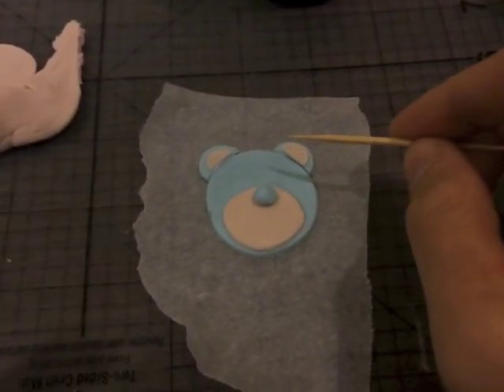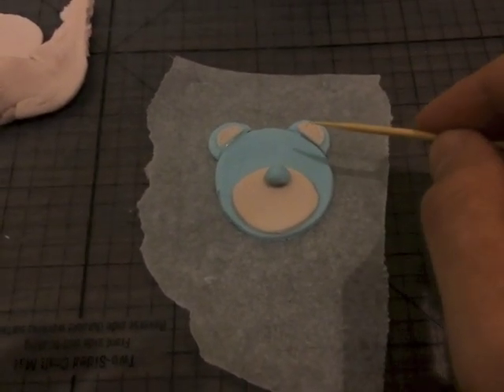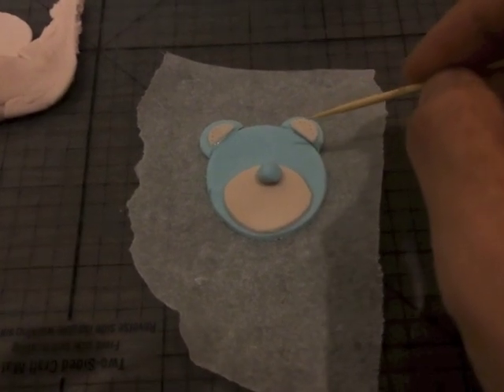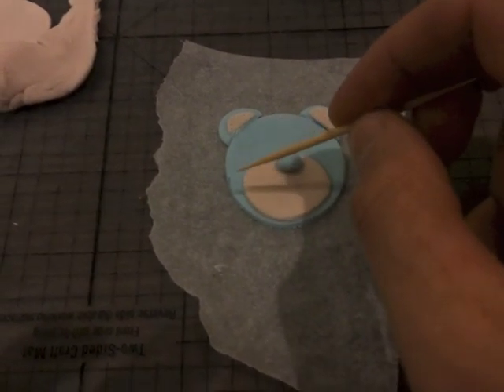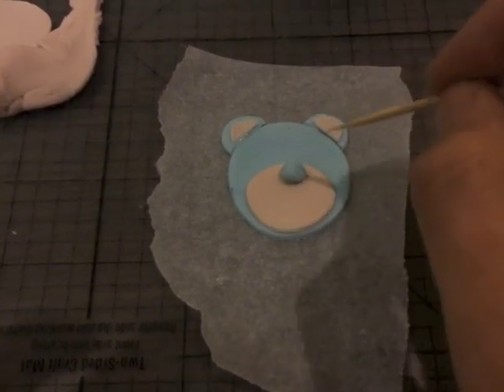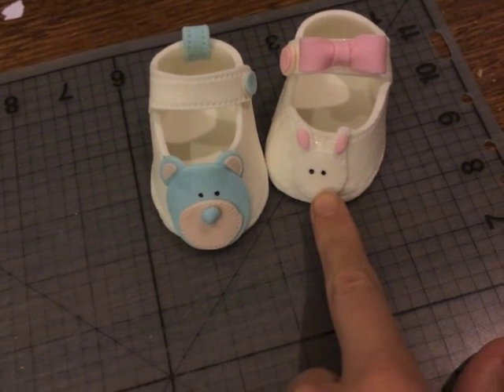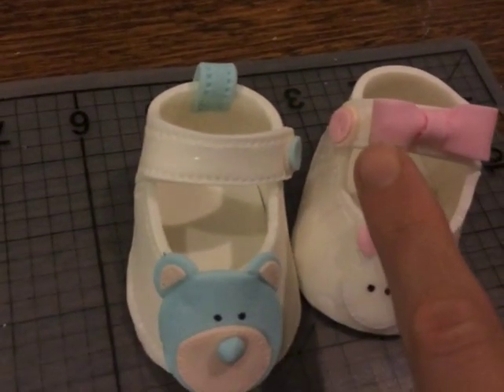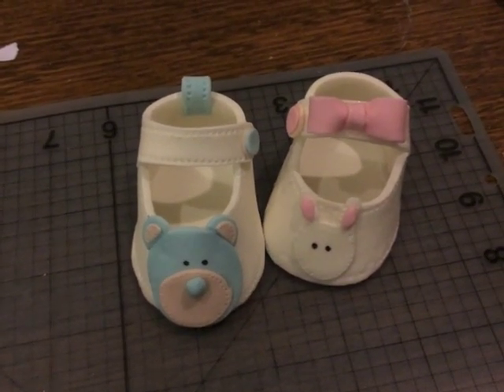Fondant baby shoe designs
Learn 3 decorating ideas for fondant baby shoes or booties with this easy to follow tutorial. For my tutorial on making the shoes see here For baby converse shoes

The template is available to download at the end of this blog post